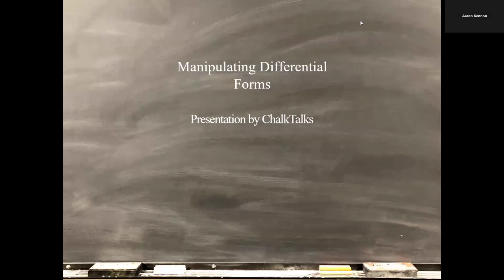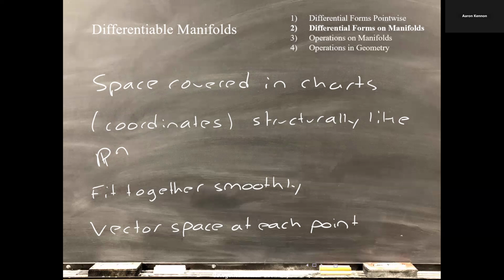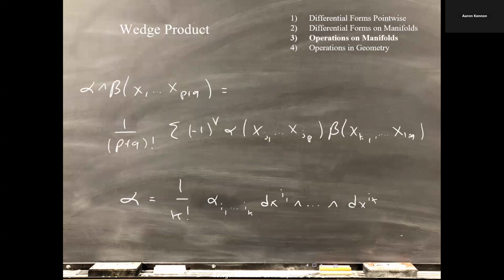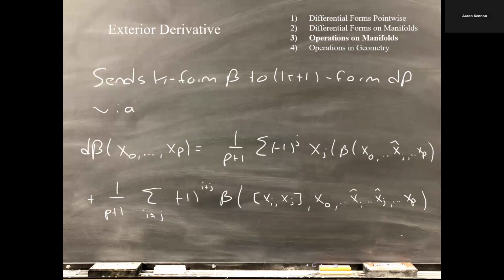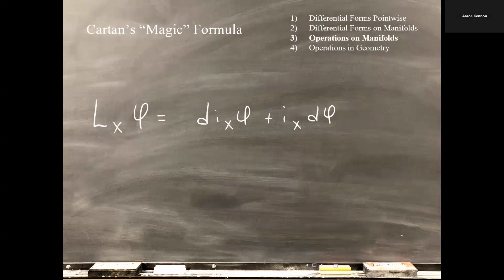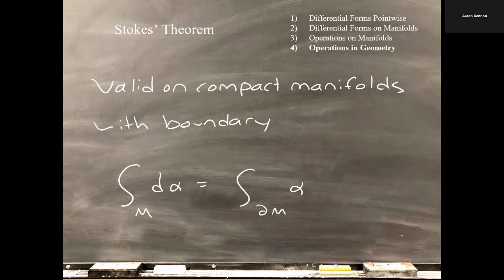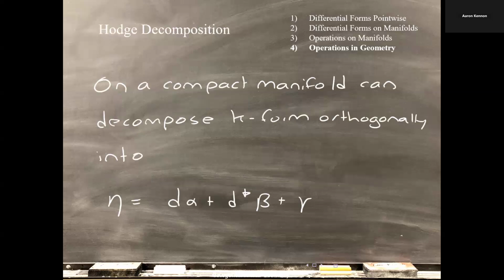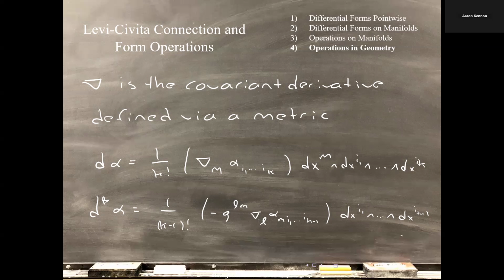Manipulating Differential Forms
Gives a description of operations on differential forms on smooth manifolds with and without the additional data of a metric.